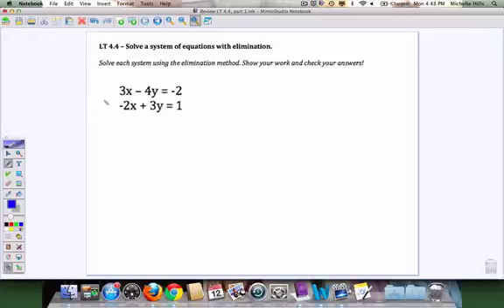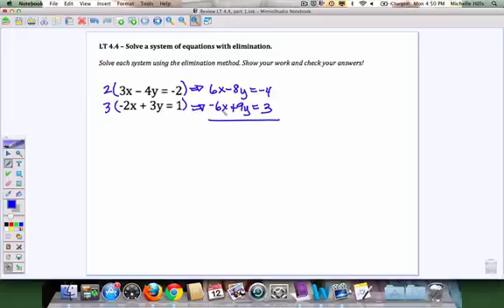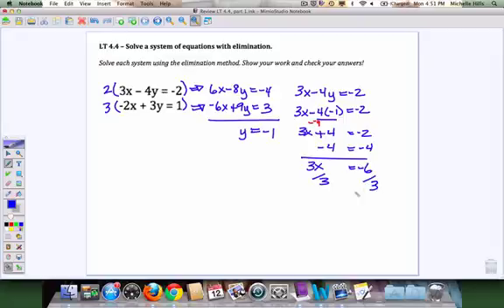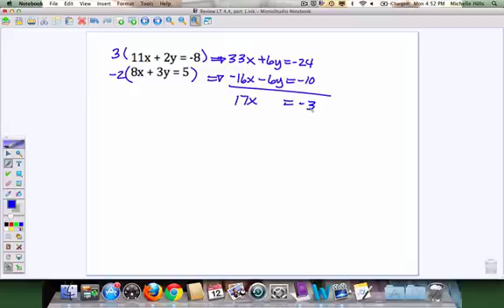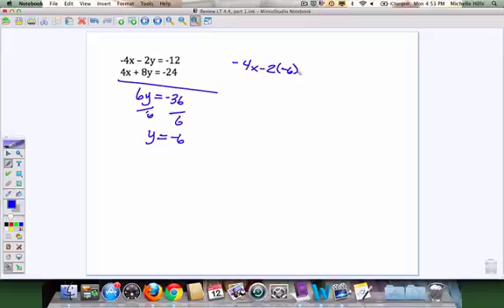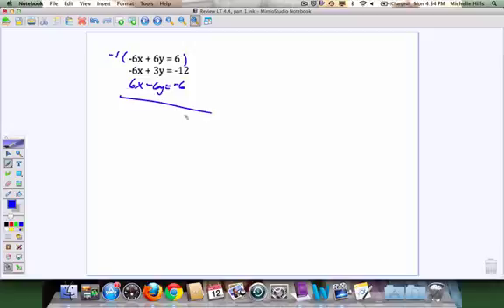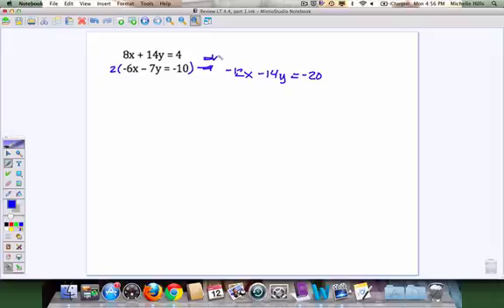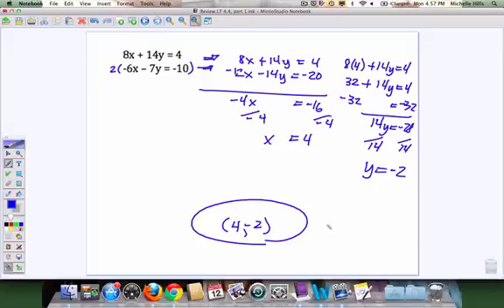Algebra 4.4 Review, part 1.mov